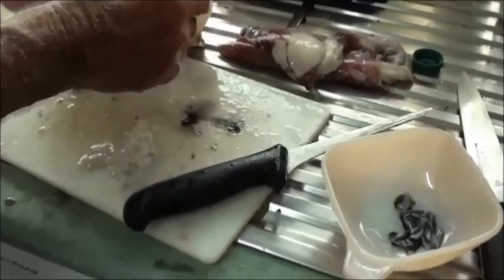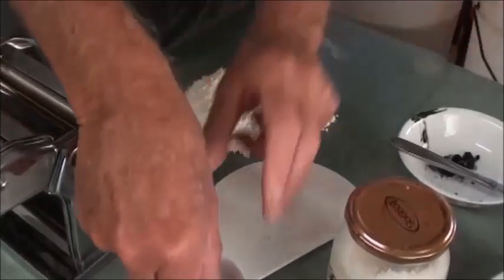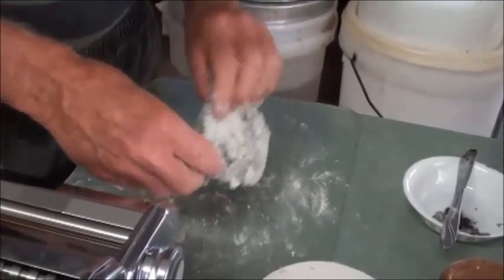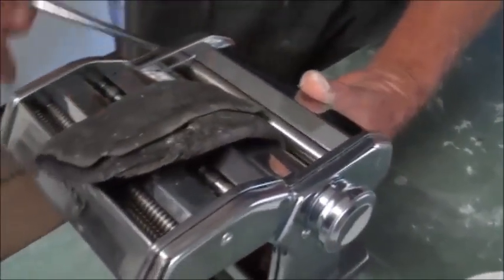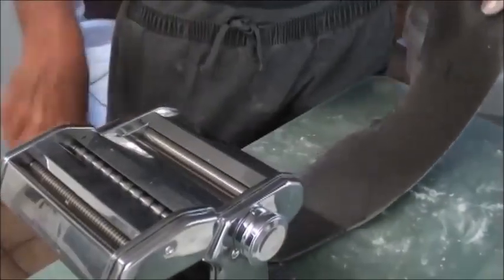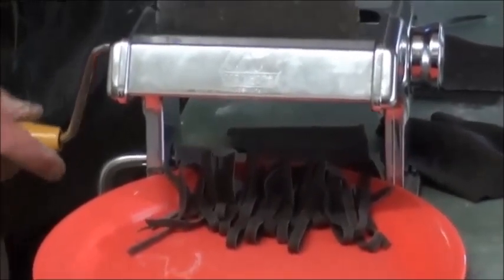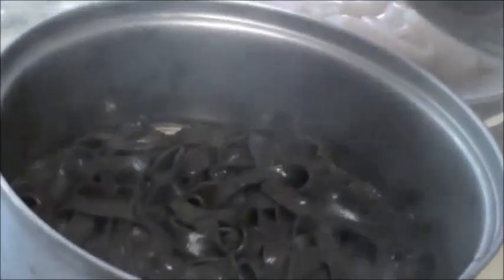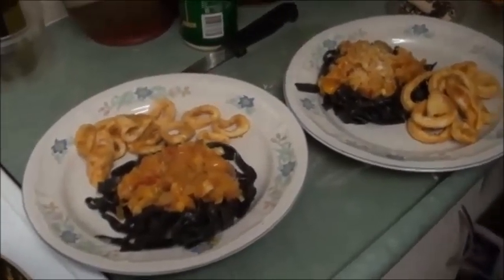How to make SQUID INK PASTA From the Squid.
Using fresh squid to obtain the ink to make this beautiful squid ink pasta.